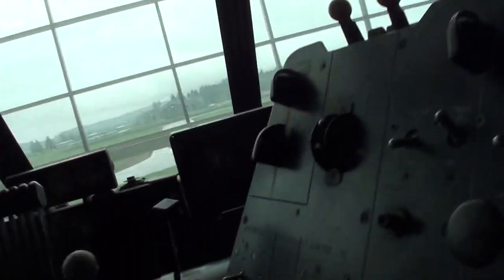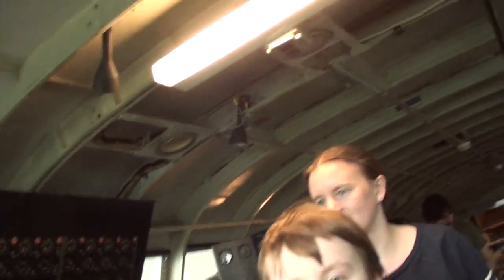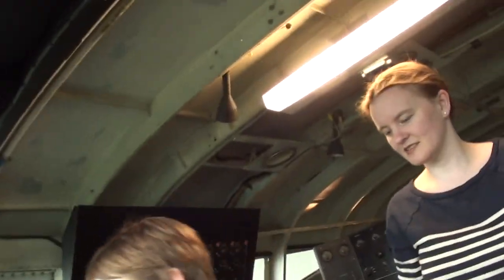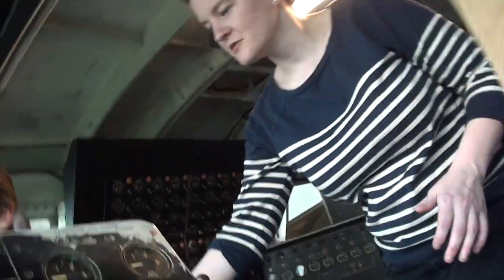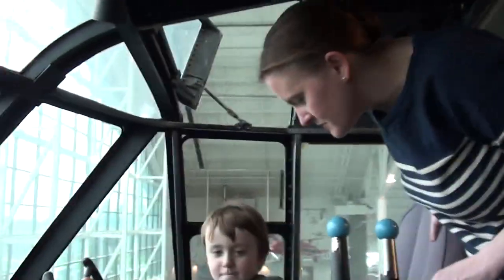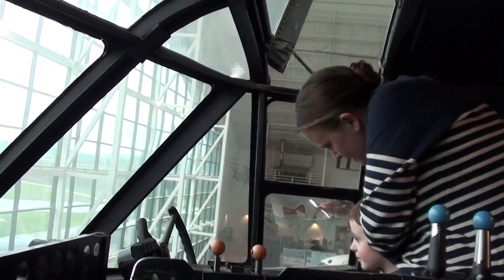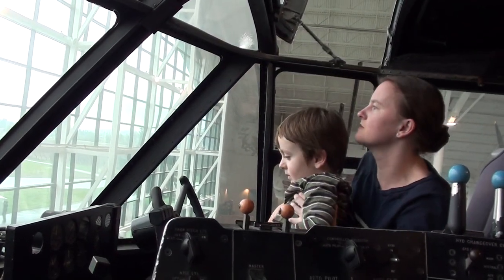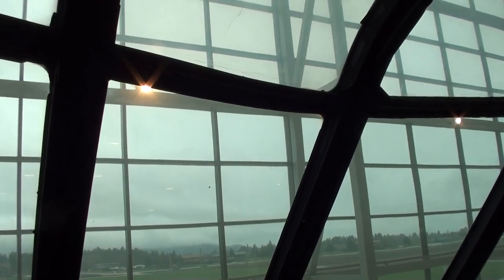Flight deck, the Spruce Goose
Flight deck tour of the Spruce Goose, Evergreen Museum, McMinnville, OR.

Fantastic plane.